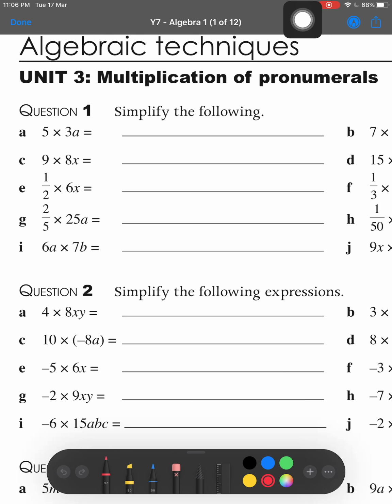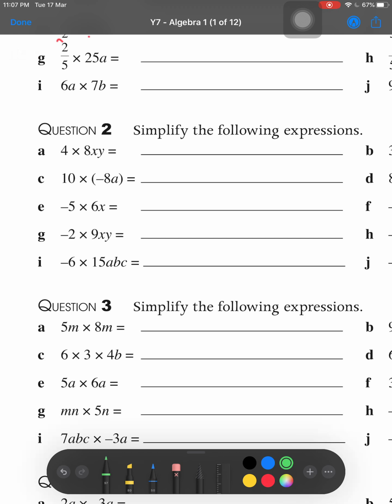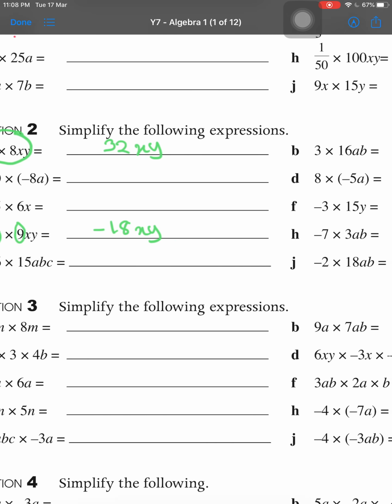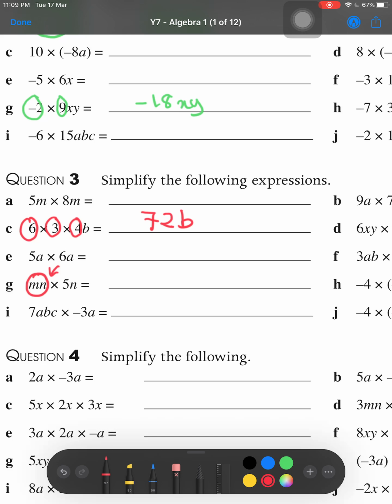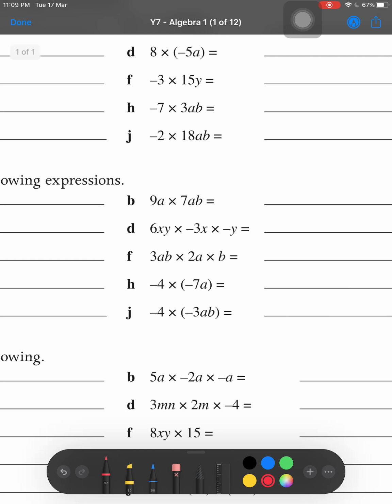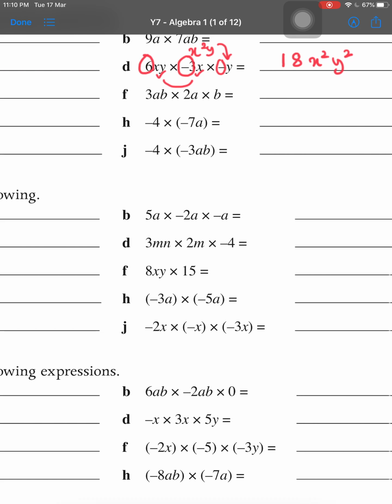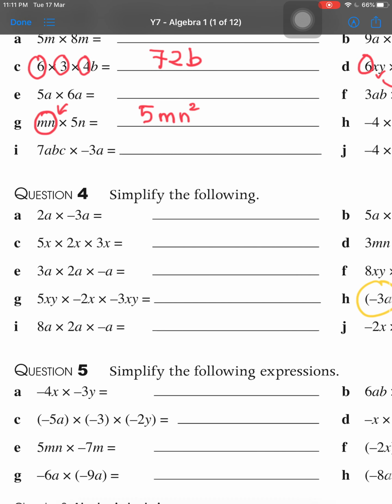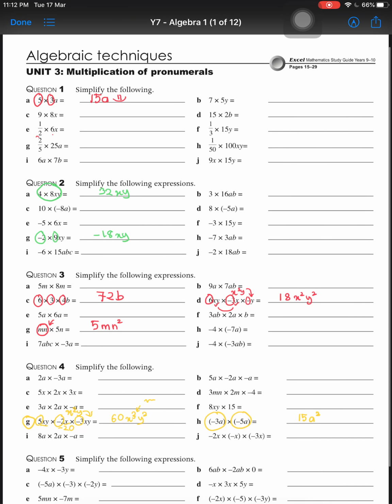Year 7 - Algebra 1 Guided Learning Video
Year 7 Virtual Learning - A guided resource
Topic: Algebra
Skills: Multiplying algebraic terms
APOLOGIES IN ADVANCE FOR QUESTION 4G - 5 times 2 is 10 not 20!
Editing the whole video would be a lot of work so please take note of this as you watch it.